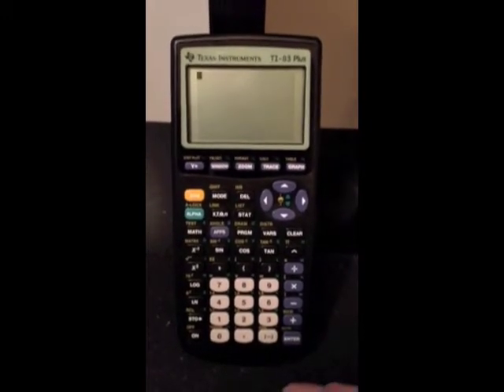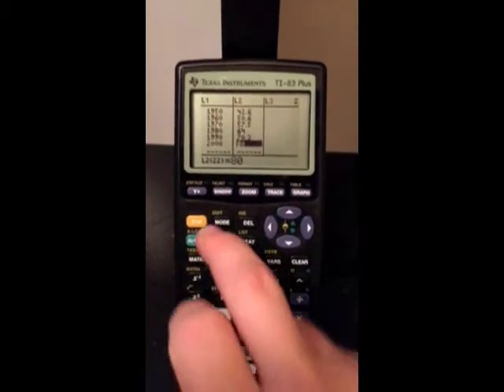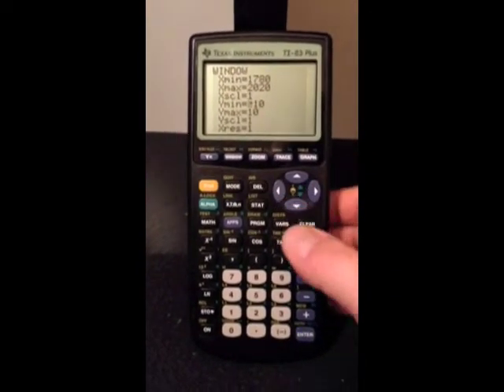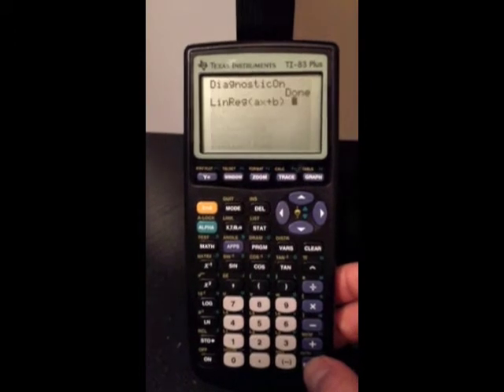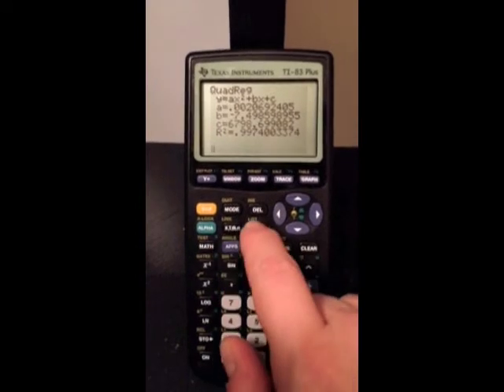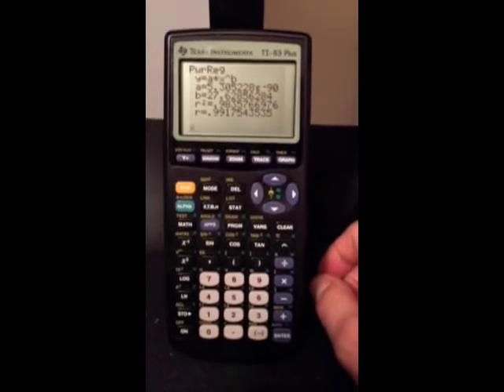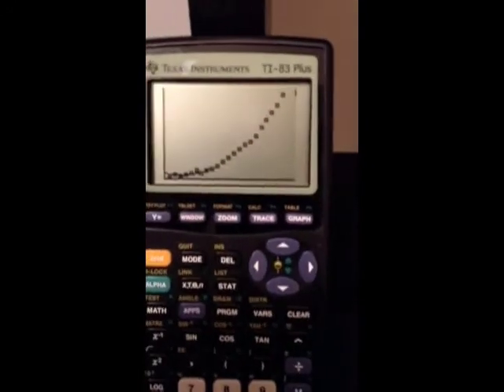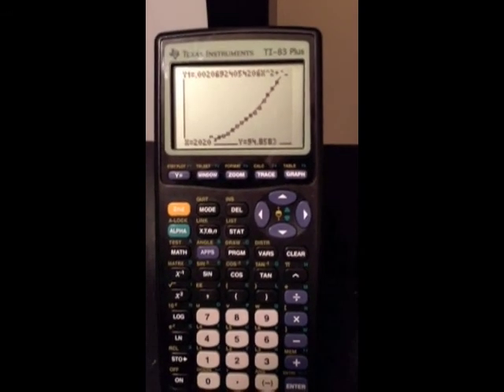Finding line of regression using a graphing calculator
A video tutorial of pages 500 and 501 in your algebra 2 book.  Sorry about the audio quality and unsteady picture, I filmed this using my phone.